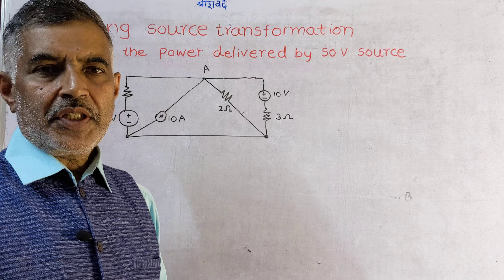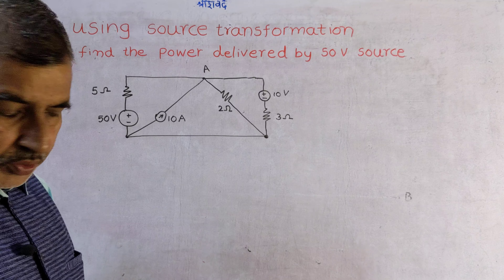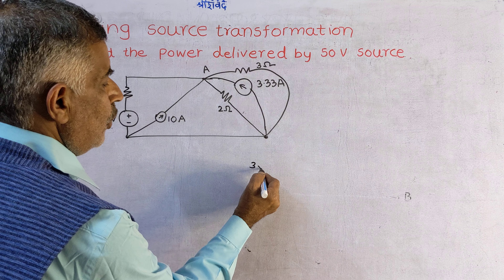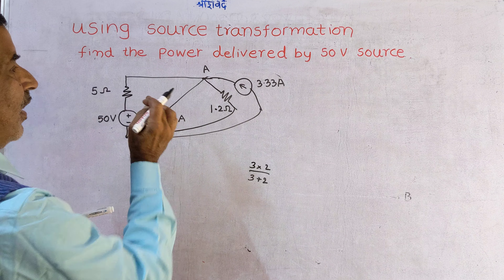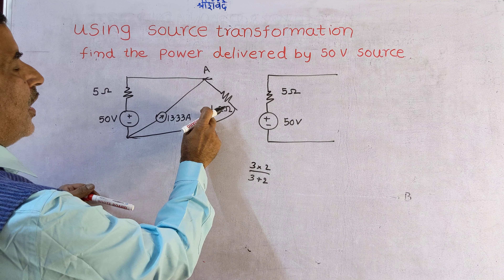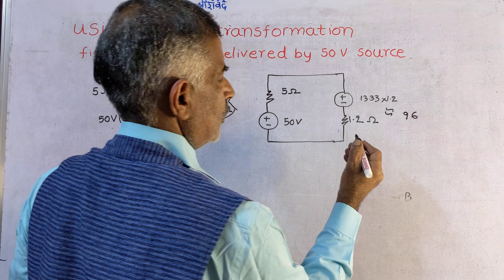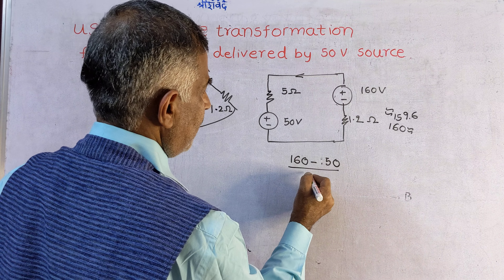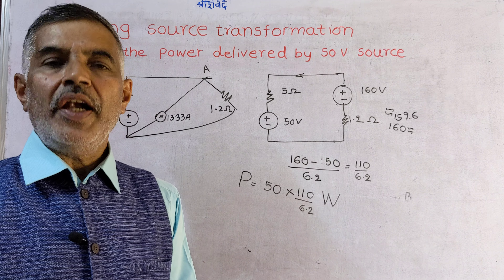Class 48:Network analysis:Tutorial:source shifting and source. transformation